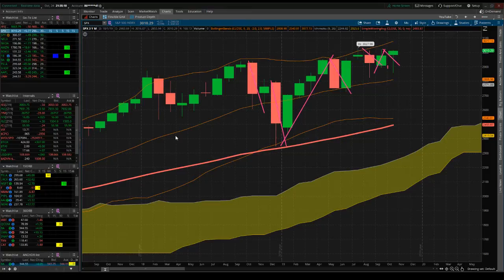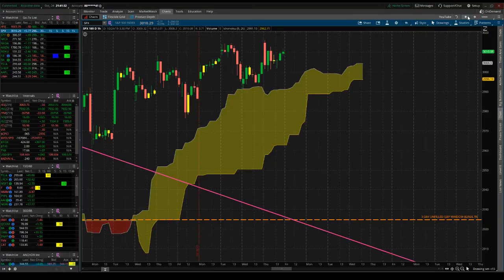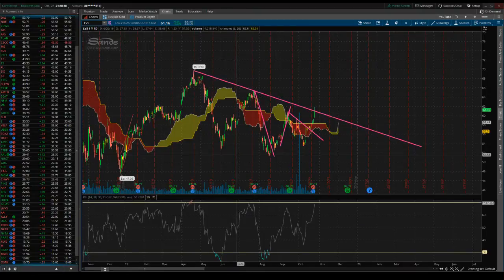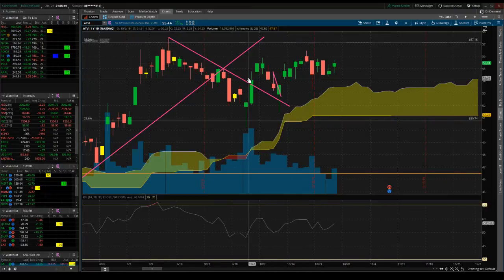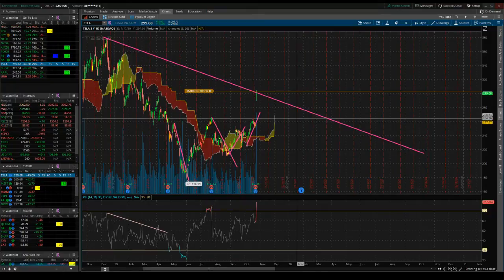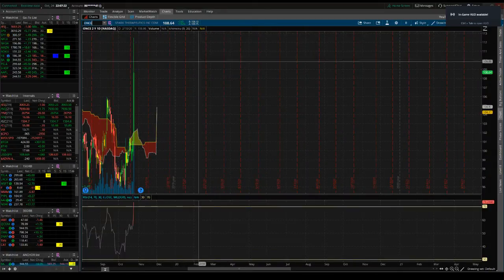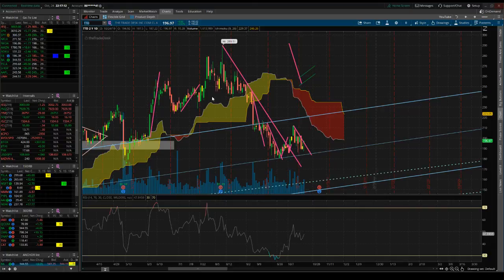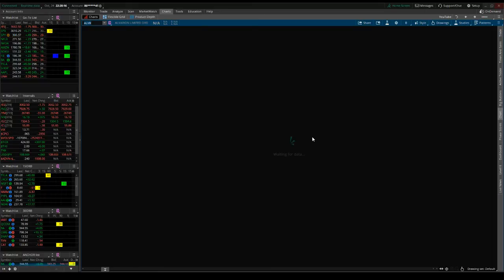Learn to Day Trade: The 60ANCHOR: As a Key Level